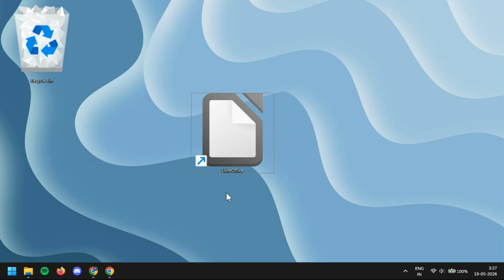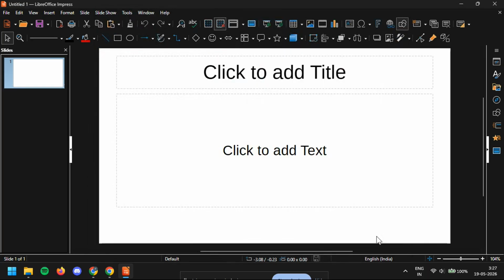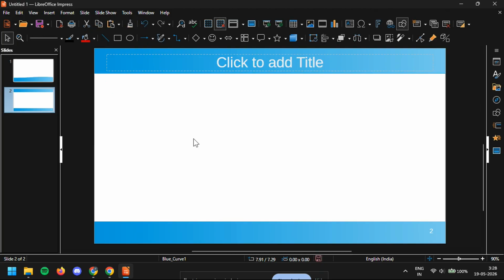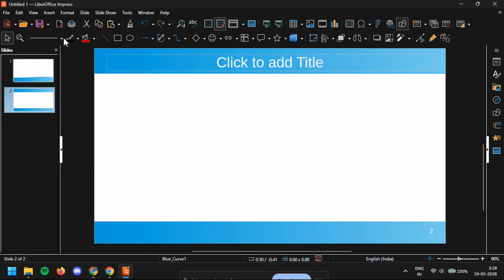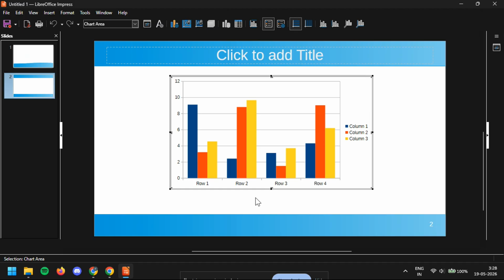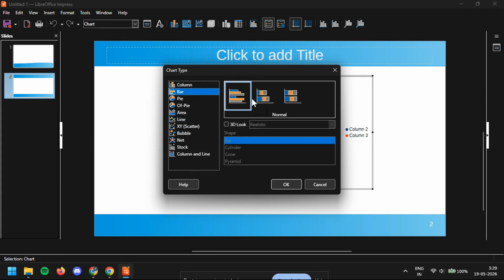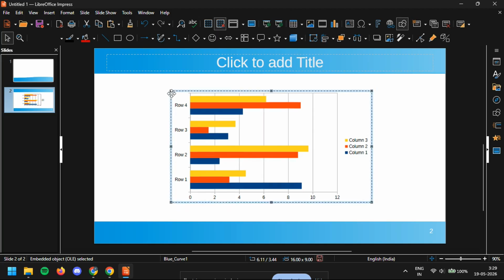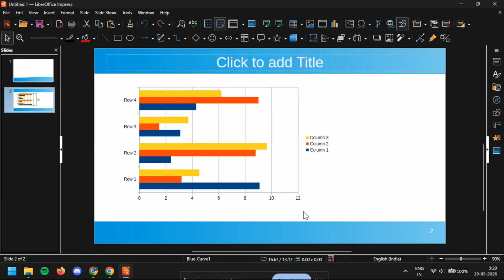How To Insert A Chart In LibreOffice Impress (Easy Guide)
Learn how to insert a chart in LibreOffice Impress in just a few simple steps. This beginner-friendly tutorial shows you how to add a chart, edit its data, and improve the look of your presentation.

🕚Timestamps:
0:00 Intro
0:17 Open LibreOffice And Start Impress
0:42 Select The Slide For Your Chart
0:58 Insert A Chart From The Top Menu
1:17 Double-Click To Edit Chart Data
1:40 Customize And Reposition The Chart
2:02 Outro

✍️What You'll Learn In This Video:
• How To Insert A Chart In LibreOffice Impress
• How To Open Or Start An Impress Presentation
• How To Select The Correct Slide For Editing
• How To Add A Chart From The Insert Menu
• How To Edit Chart Data In LibreOffice Impress
• How To Resize And Position Charts On Slides

💡Pro Tips:
• Double-click the chart to quickly access data editing mode.
• Resize the chart after inserting it so it fits your slide layout.
• Keep chart labels clear and simple for better readability.
• Match chart colors to your presentation theme for a cleaner look.
• Use charts to make statistics and comparisons easier to understand.

LibreOffice, LibreOffice Impress, Impress, chart, insert chart, add chart, presentation, presentation tutorial, office tutorial, how to, beginner guide, data visualization, slide design, chart tutorial, LibreOffice tutorial